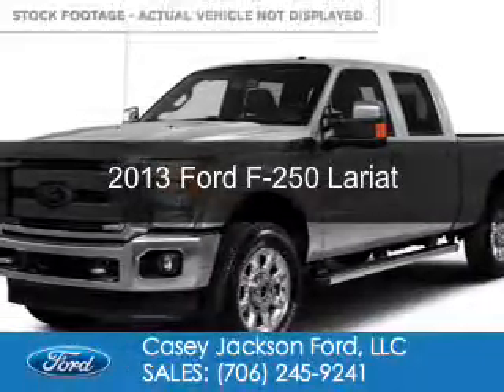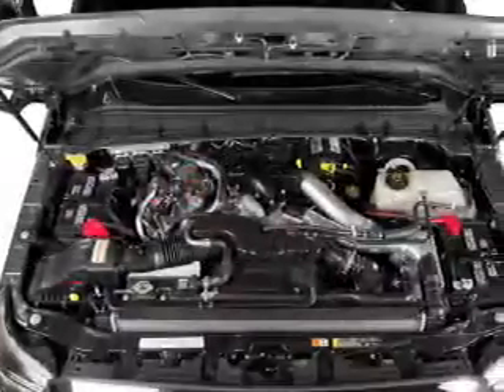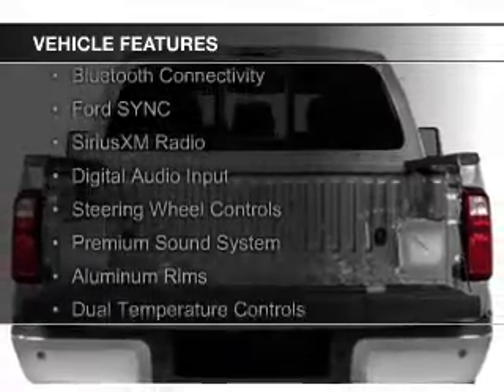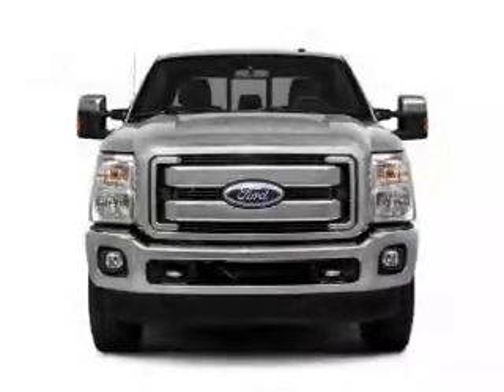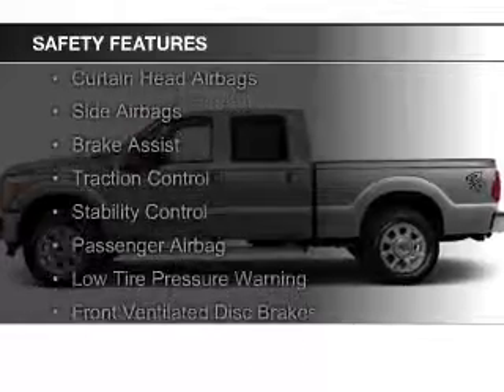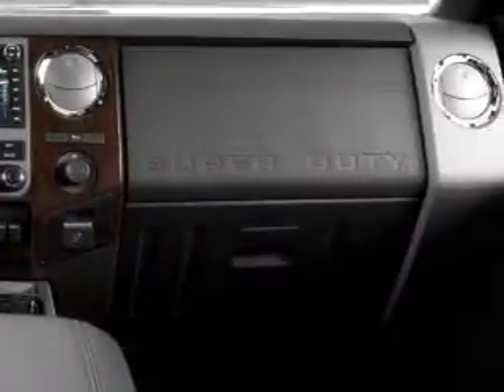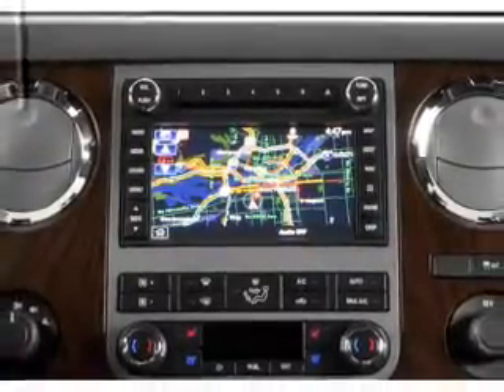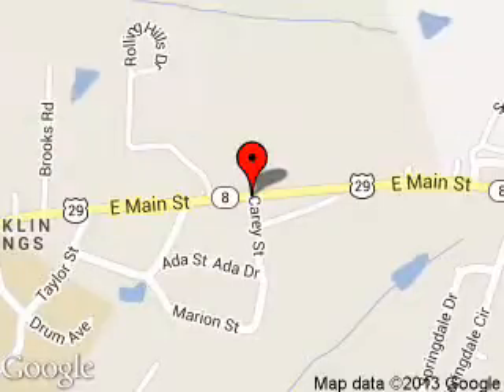2013 Ford F-250 - ROYSTON GA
Phone:
Year: 2013
Make: Ford
Model: F-250
Trim: Lariat
Engine: 6.2 liter 8 cylinder 16 valve
Transmission: 6-Speed Automatic
Color: Black
Mileage: 75886
Address:
1435 E MAIN ST